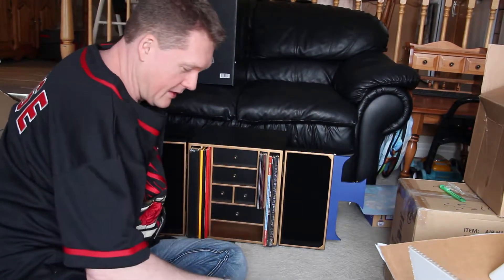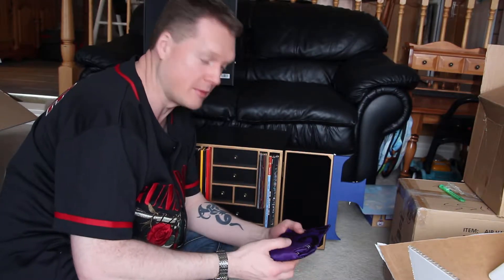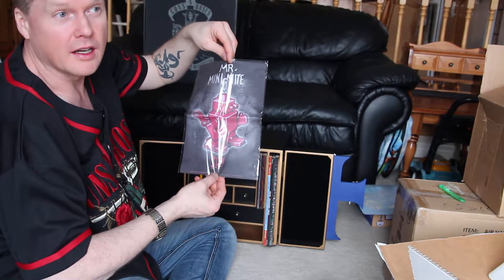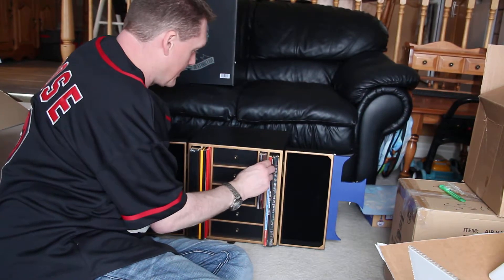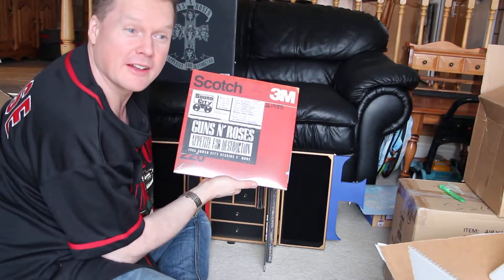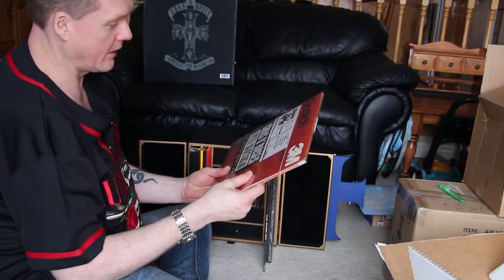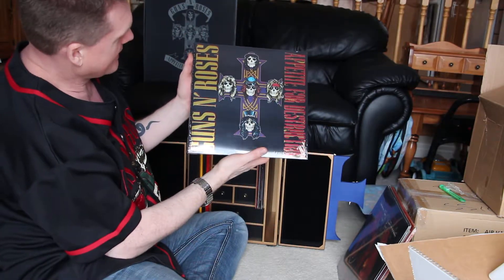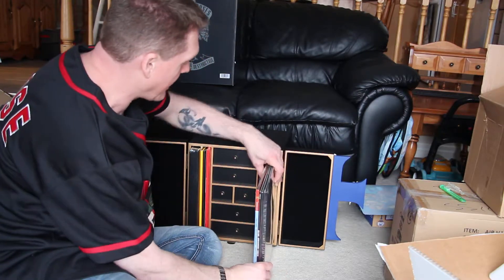Guns N' Roses Locked N' Loaded Box Set With Turntable 3 of 3 December 8, 2018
Unboxing The Guns N' Roses Locked N' Loaded Monster Boxset With Guns N' Roses Record Player / Turntable-Part 3 Of 3